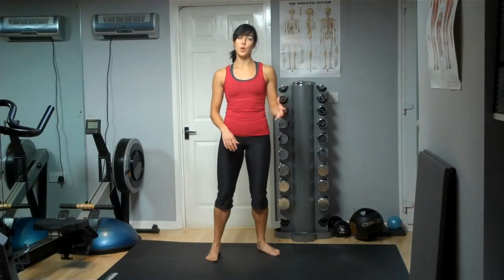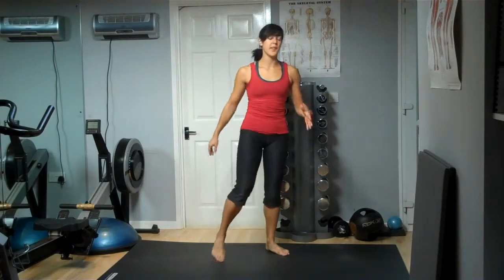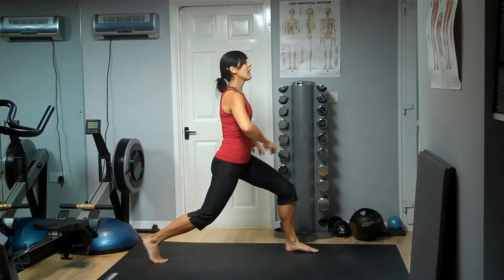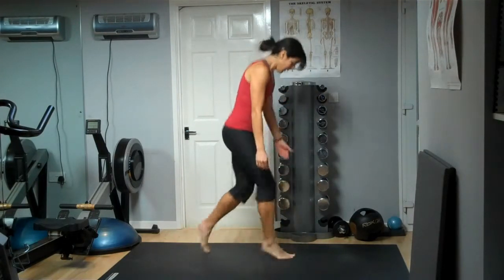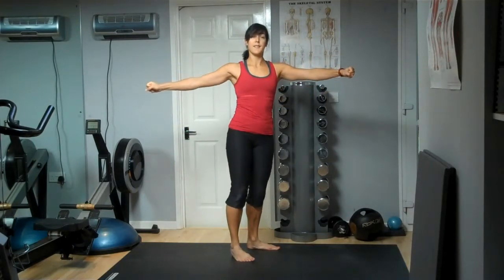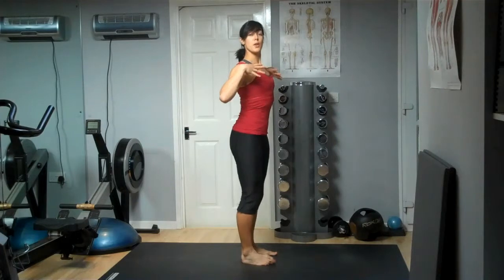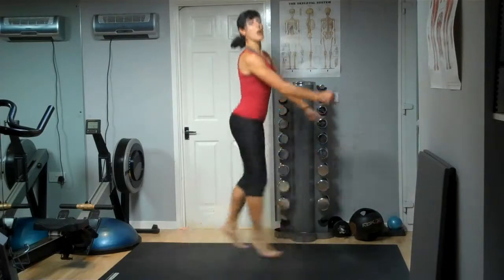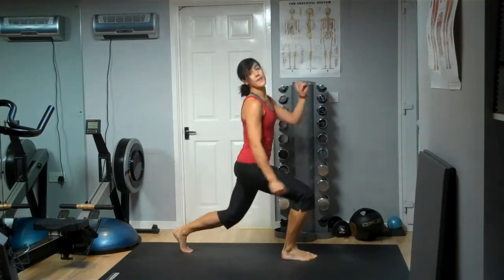4WeekFatAttack "Jumping Lunge" Lovefit Ltd.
Amber Bryan of Lovefit Ltd. demonstrates how to do Jumping Lunges.